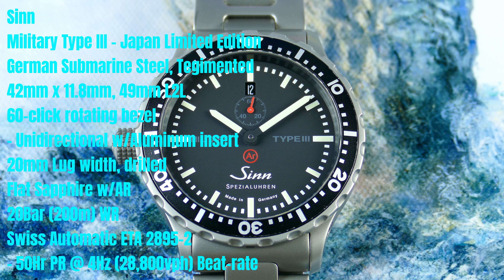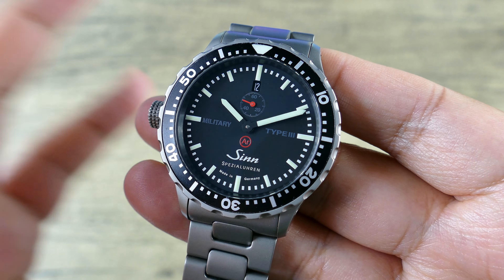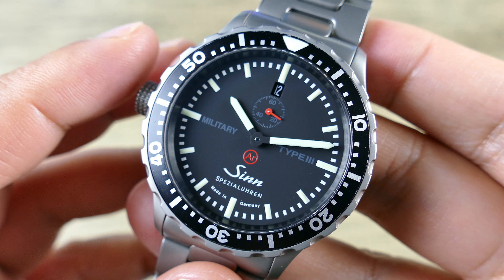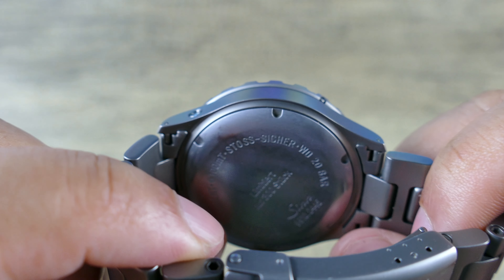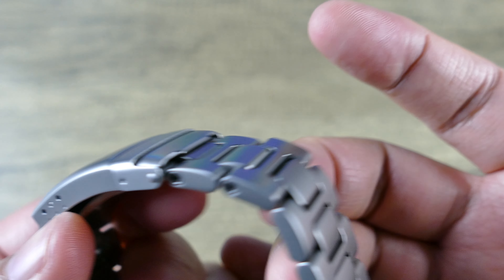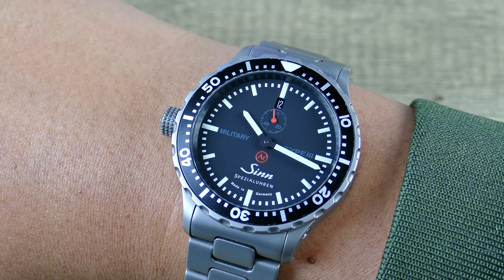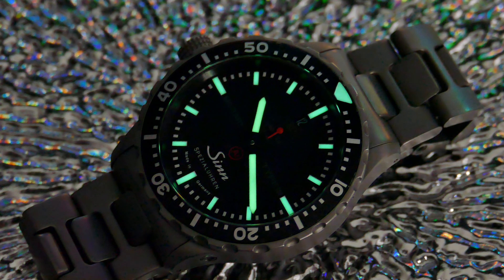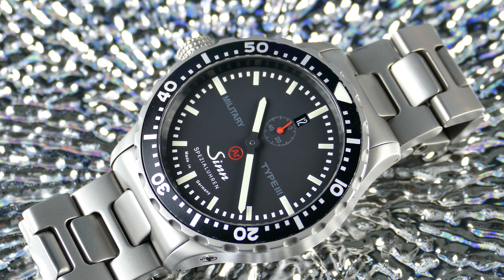Sinn – Military Type III (300 piece) Japan Limited Edition, Mil-Spec Do-it-All Adventure Watch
• Closing thoughts:
o On wrist – Very thin and flat profile, wears like a full-sized sports watch, plenty of wrist presence but never intrusive or cumbersome enough to distract from the mission at hand
o Model Variants – N/A
o Comparable models – International Mil-Subs are collecting subgenre all their own, so many rare and unique references to appreciate and this Sinn fits comfortably within that space, being a nice balance of capability and desirability
o Bottom-line – Whether you love Sinn or just enjoy discovering rare and obscure references, this Military Type III presents a lot of value both as a capable tactical timepiece and a deserving conversation piece